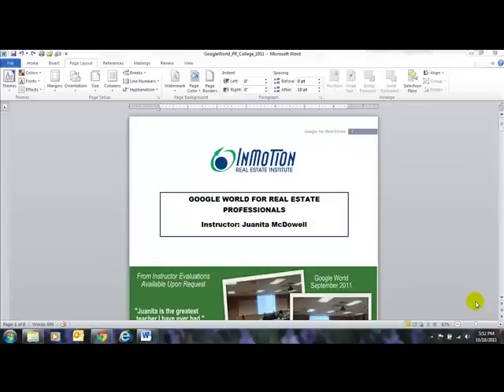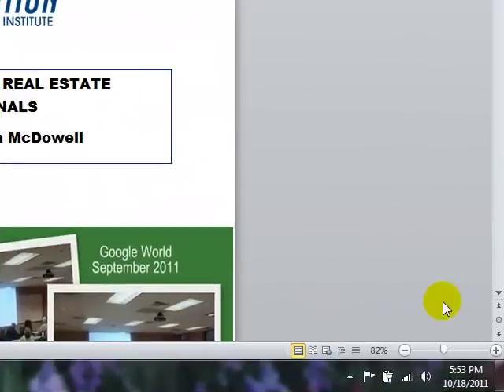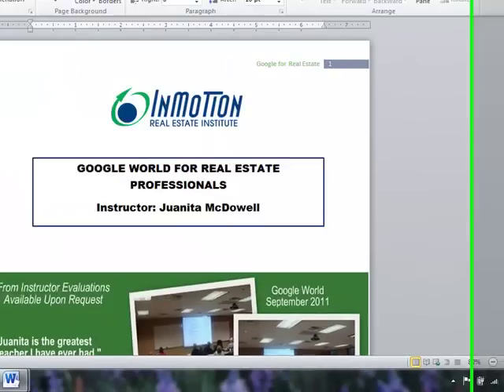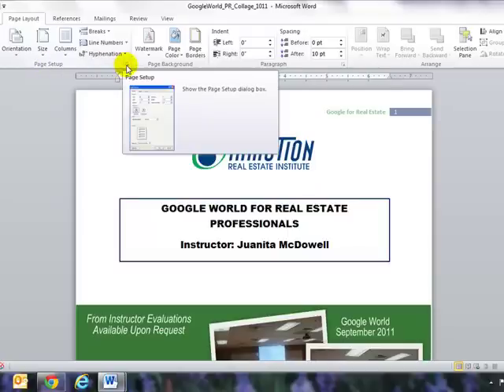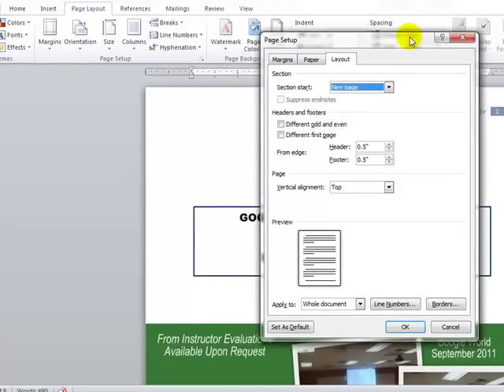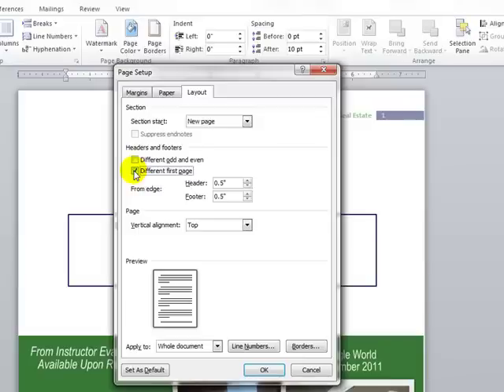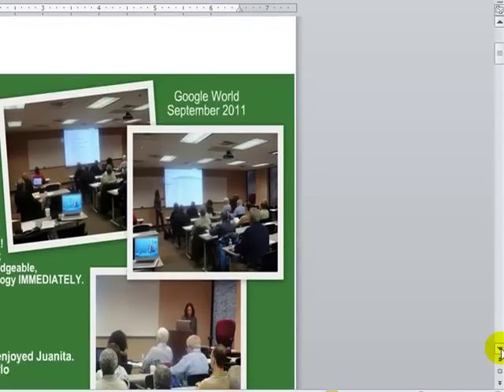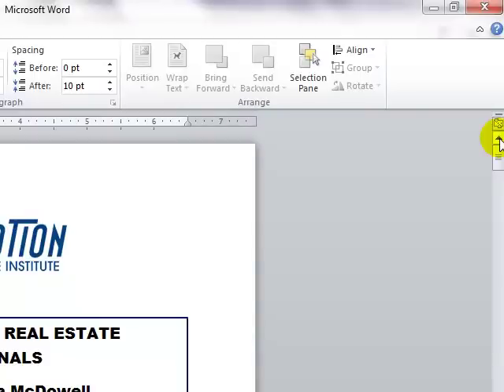How to Remove the Page Number from the first page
| So you forgot to add a cover page? Now you have a page number on the first page of your Word document.  This video will show  you how to remove the page number of the first page.